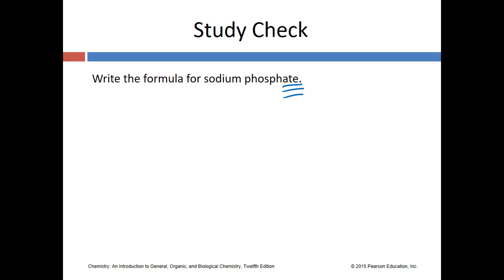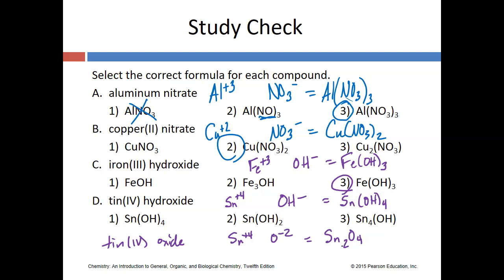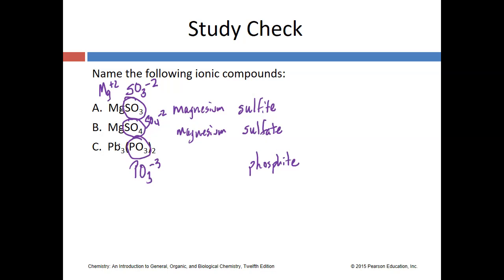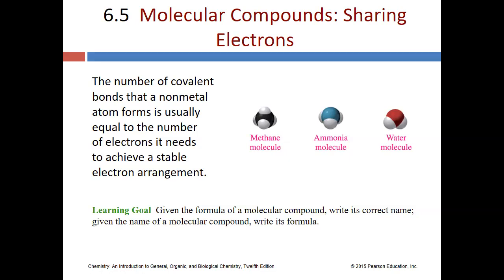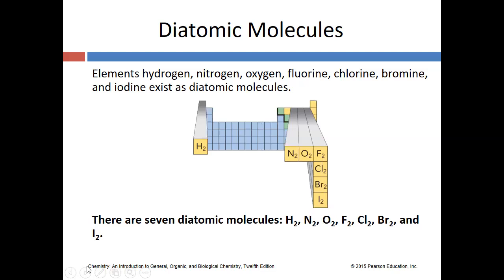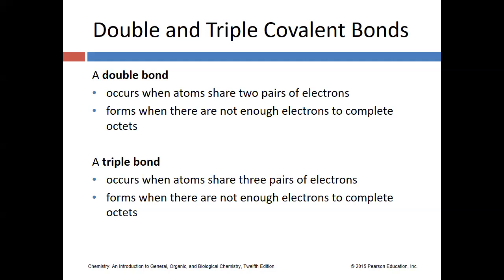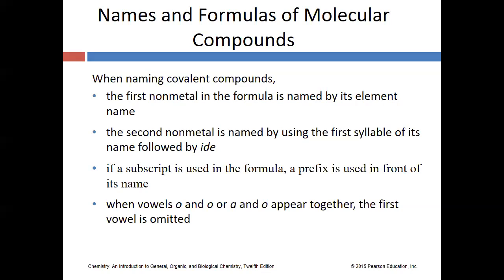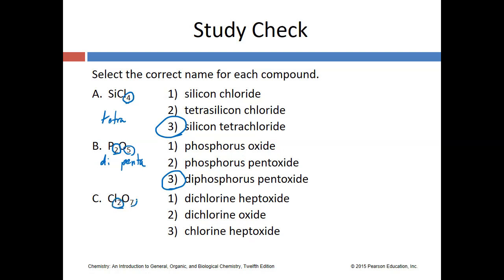Chapter 6, part 3: Polyatomic ions and Covalent compounds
In this video, we conclude our discussion of ionic compounds by discussing the nomenclature of polyatomic ions along with many examples of how to name these compounds.  We end with covalent compounds and discuss how elements share their electrons with each other to make molecules.  We go over a simple method for drawing molecules using dot-matching and end with a brief overview of how to name binary covalent molecules (those with only 2 types of elements).